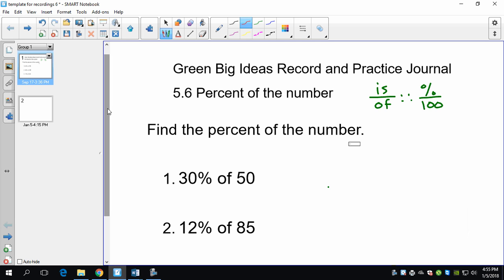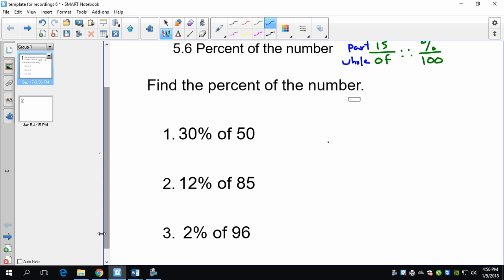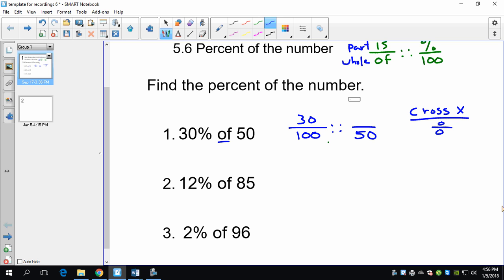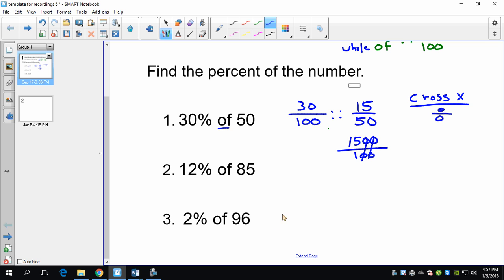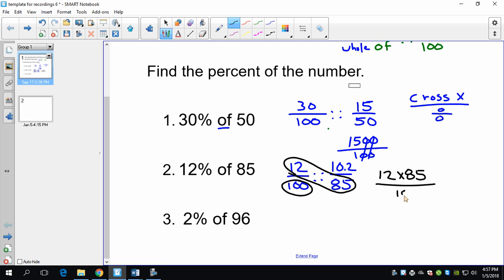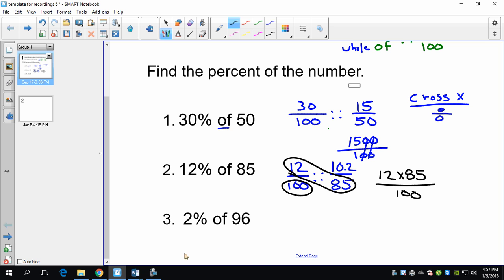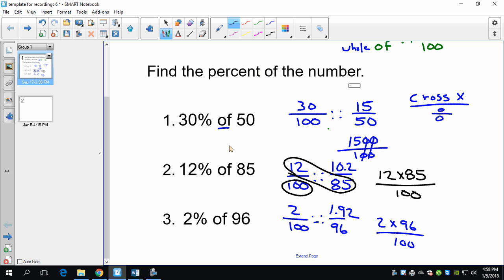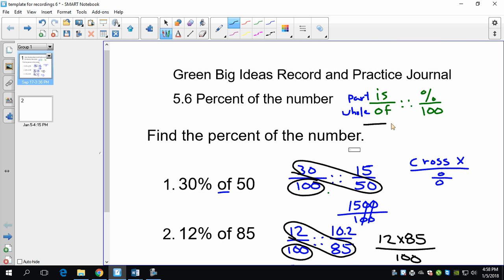Big 6 5 6 percent of a number